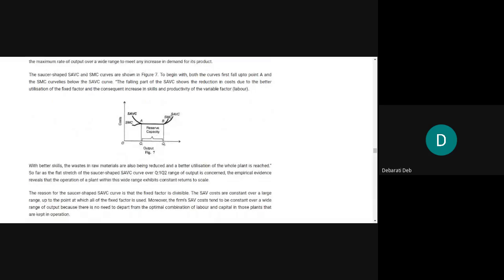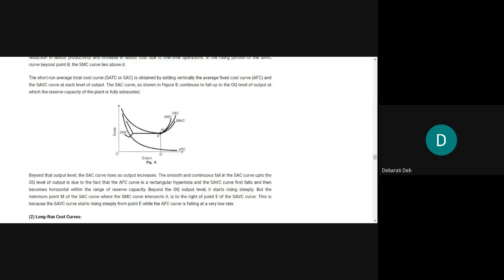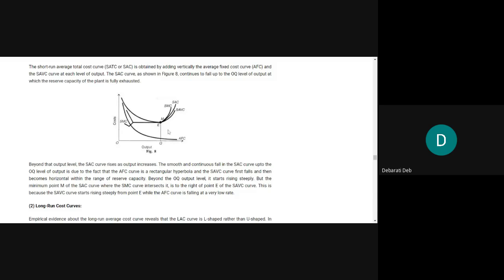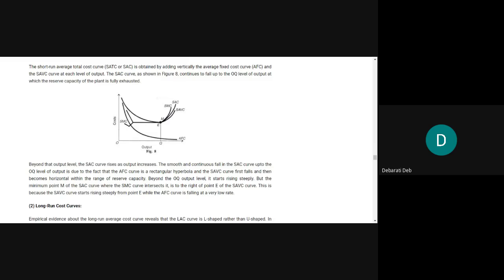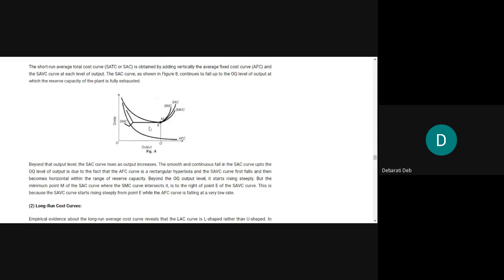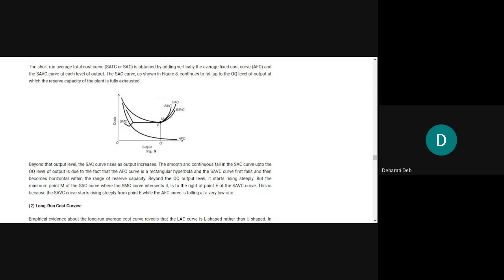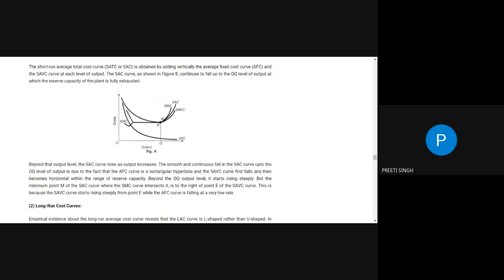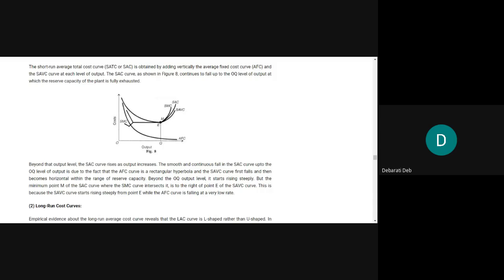Class Recording_14/01/2021_MOdern Theory of Cost